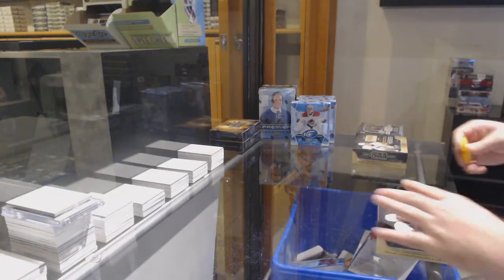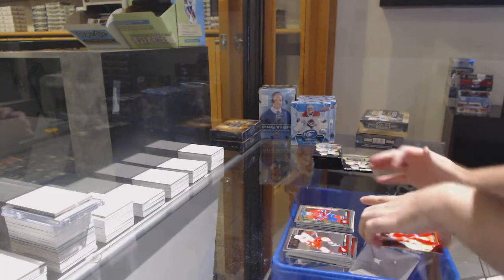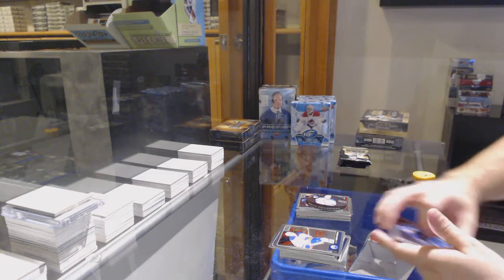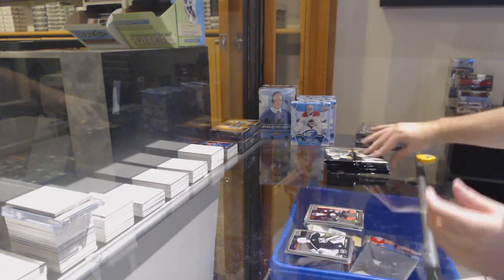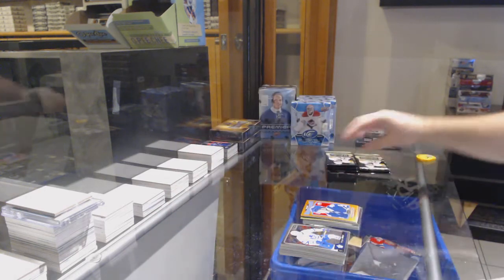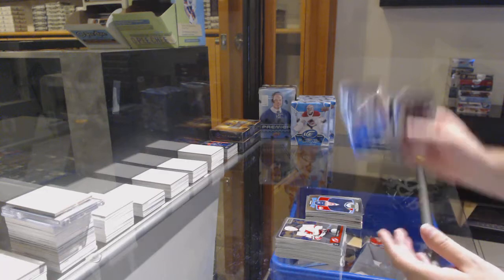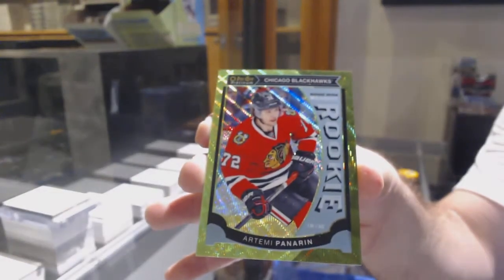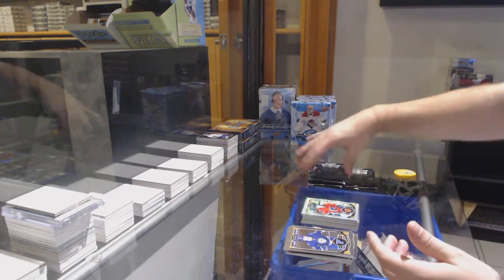15-16 UD OPC Platinum & 16-17 UD OPC Platinum Hockey 3 Box Break - C&C GB #12,369